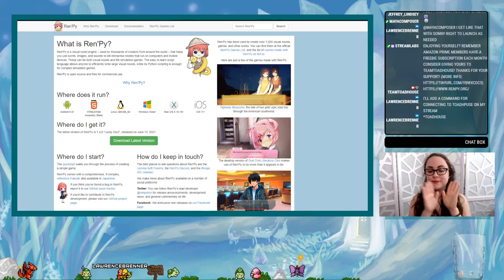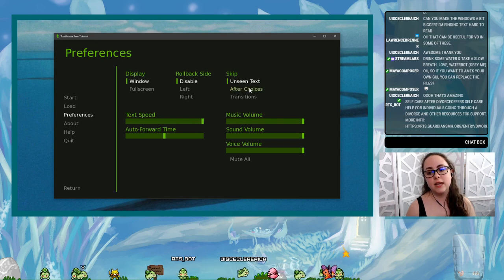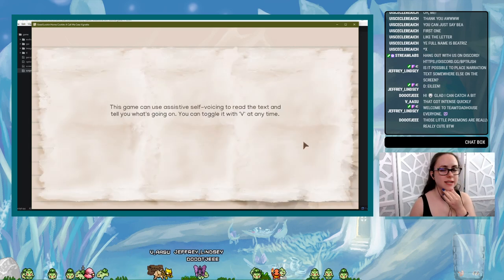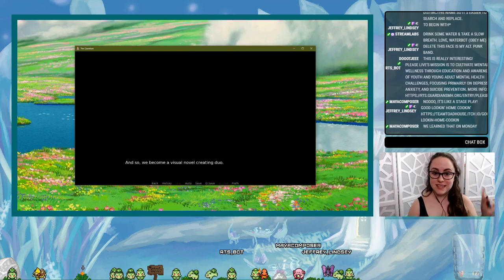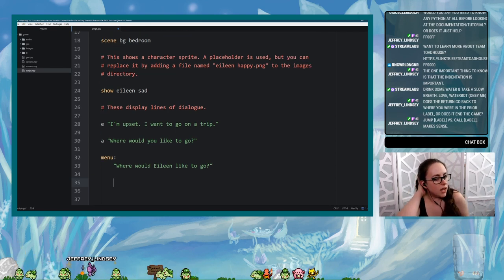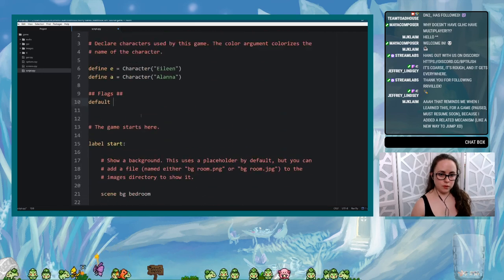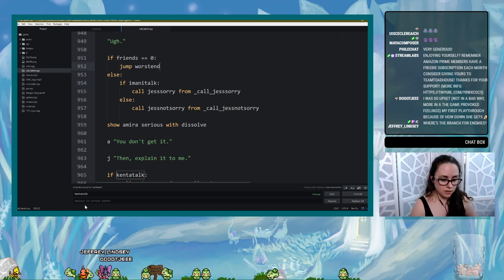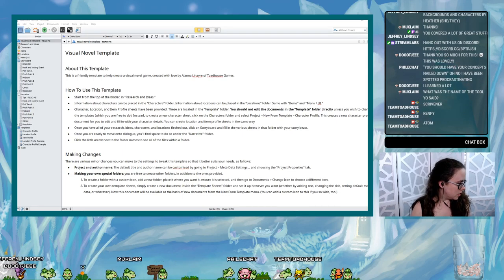Absolute Beginner - Coding in Ren'Py with Alanna Linayre | Lecture Stream | Visual Novel indie games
Come chat to us in our Toadhouse Discord!